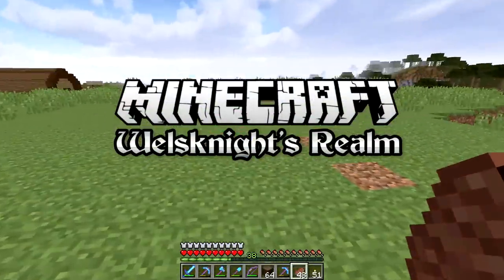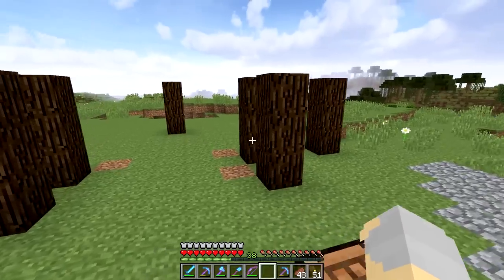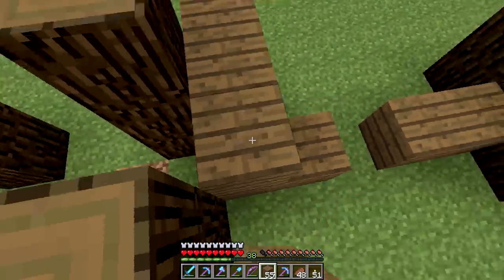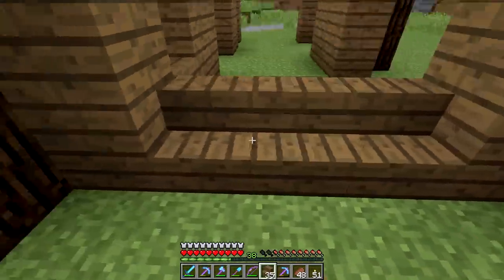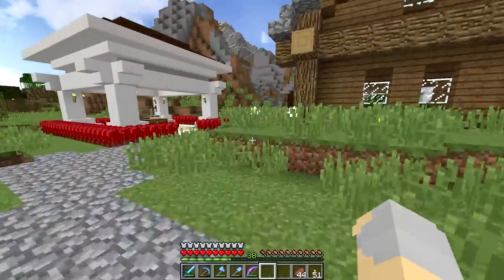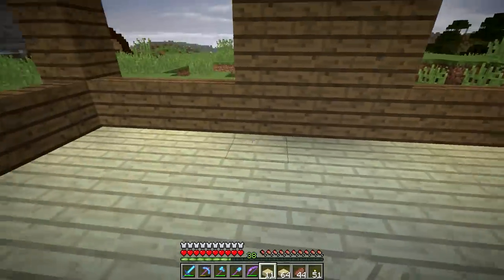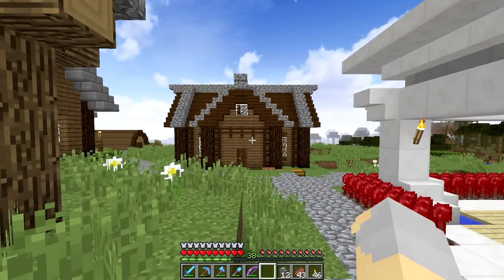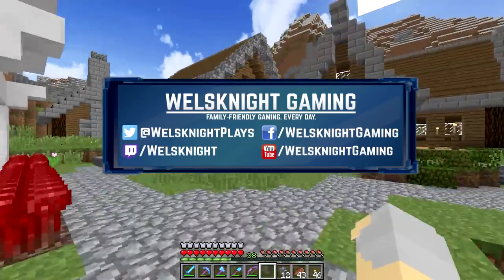Welsknight's Realm - Ep. 16: Enchanting House | Minecraft Single-Player Vanilla Let's Play